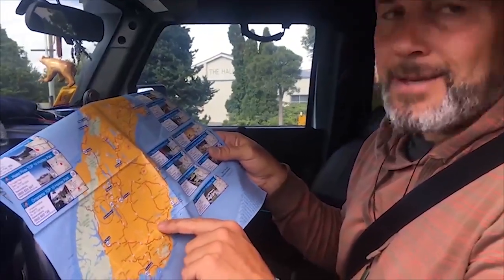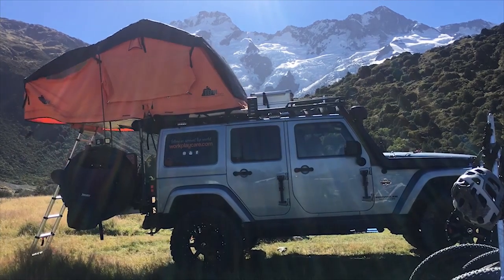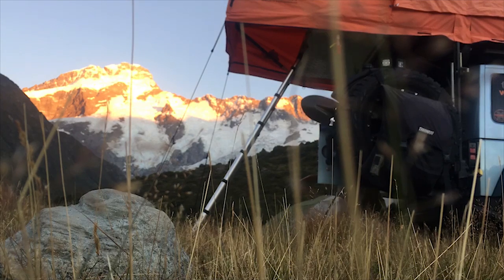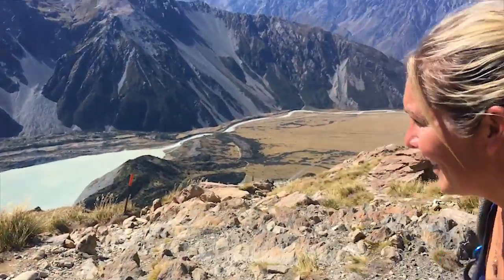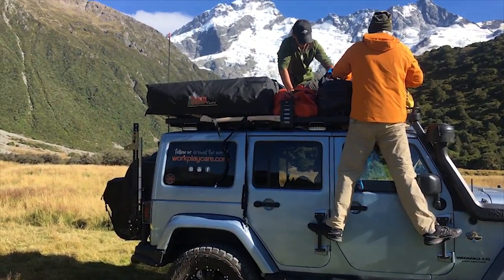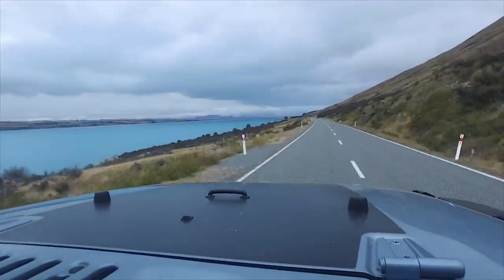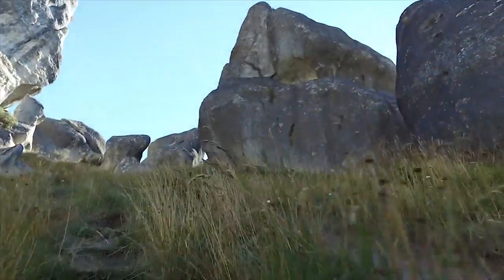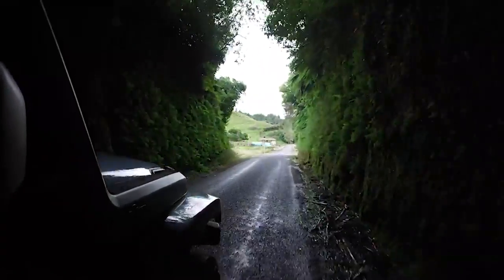JEEP OFFROADING IN NEW ZEALAND - Mt. Cook National Park /// EFRT S2 •E18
Also Watch: ⋙
The Epic Family Road Trip Series START HERE!:
Previous Episode:
⋙FAQ’s:
⋙Jeep Tour:
Become An EPIC Family Road Trip Insider!
The Adventure Gear & Products We LOVE!
⋙ Amazon Store:
Edited By,  Caroline van Stralen ((@Carolinevanstralen))